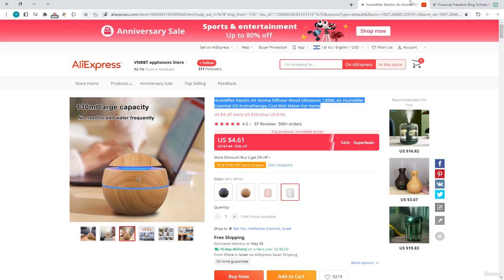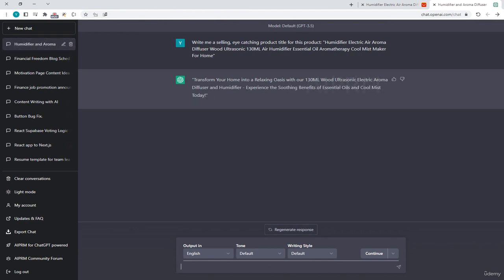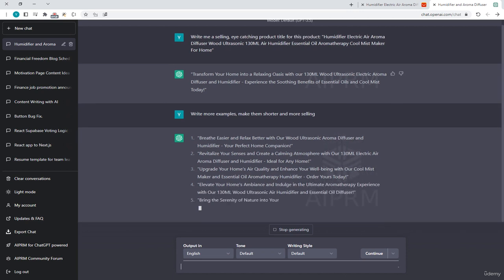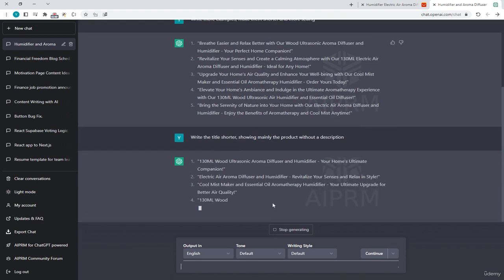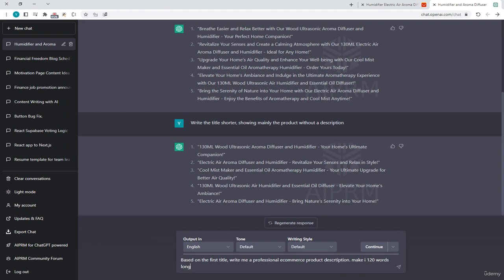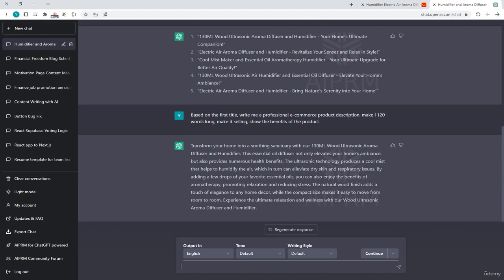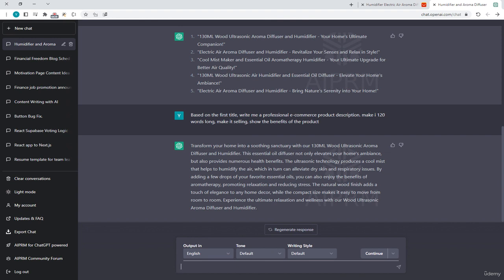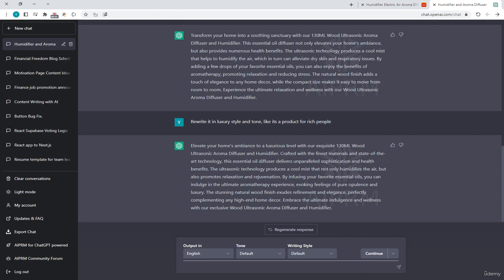ChatGPT & AI Tools | 7. Product descriptions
Welcome to "ChatGPT & AI Tools - From Zero To Hero" course, presented by CogniVid. In this video series, we will take you on a journey from being a beginner to becoming a pro in the field of Artificial Intelligence and Machine Learning.

In this introductory video, we'll give you an overview of what you can expect to learn throughout the course, as well as an introduction to our host, ChatGPT - an advanced language model trained on the GPT-3.5 architecture.

Throughout this course, we'll explore various AI tools, frameworks, and libraries, and help you gain a deep understanding of the concepts and principles behind them. We'll cover topics such as deep learning, natural language processing, computer vision, and much more.

Whether you're a complete beginner or have some experience in AI, this course is designed to help you master the fundamentals and take your skills to the next level. By the end of this course, you'll be equipped with the knowledge and tools to build your own AI projects and solutions.

So, get ready to embark on an exciting journey and join us in the first episode of "ChatGPT & AI Tools - From Zero To Hero". Let's get started!